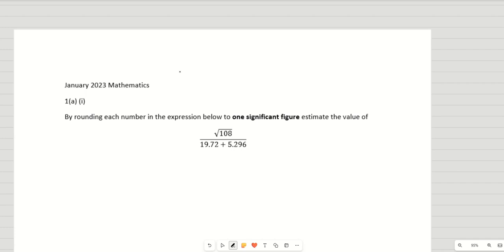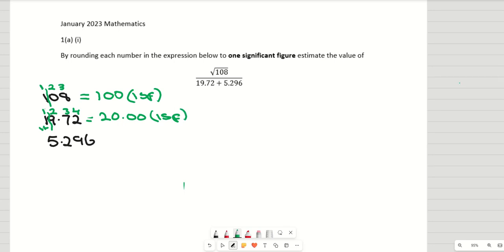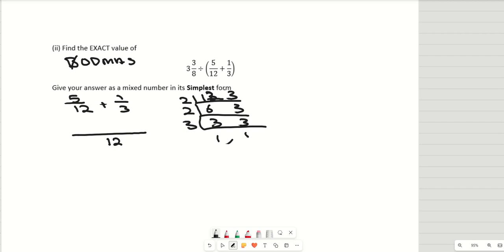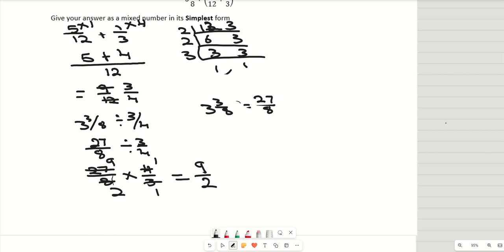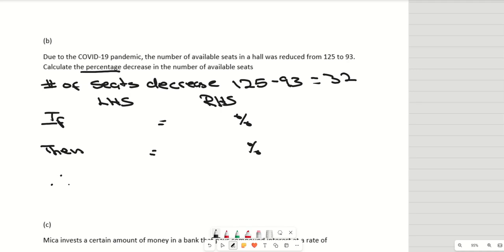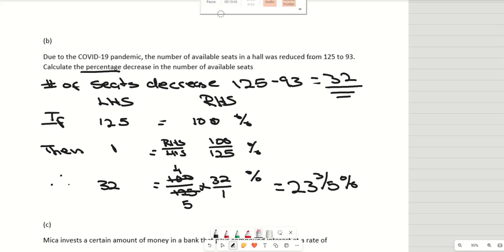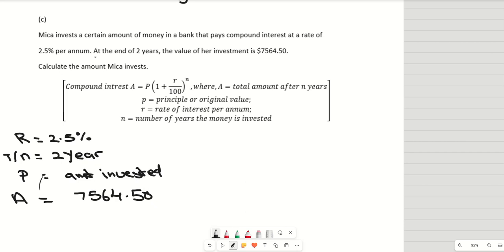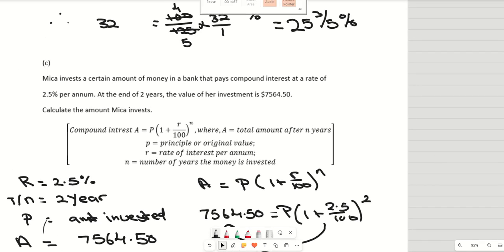CSEC MATHS Jan 2023 number 1 solution